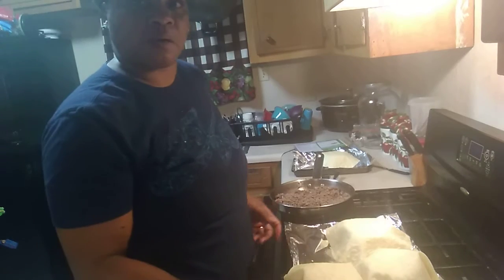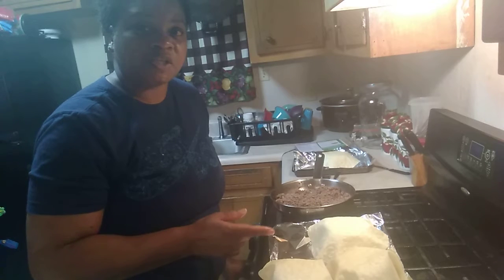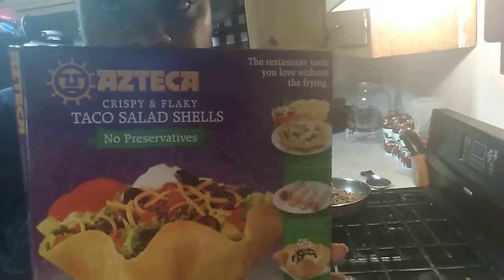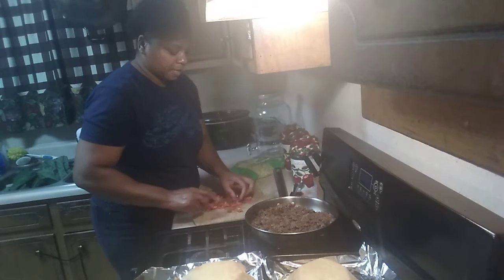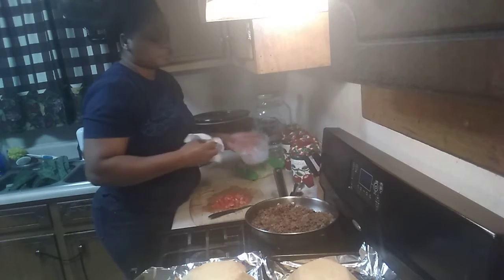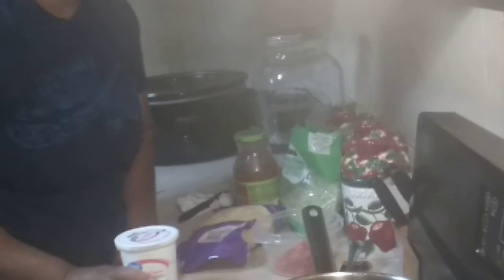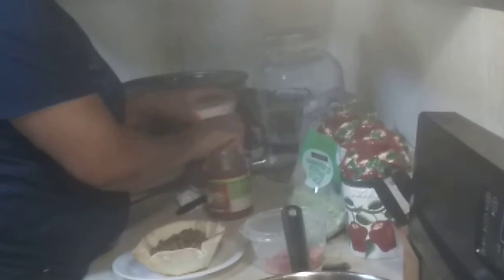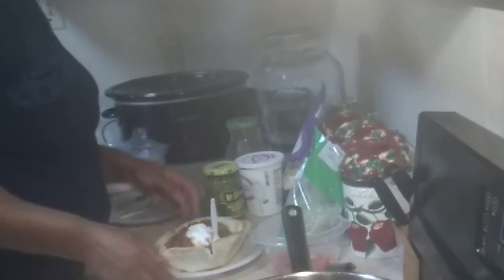Taco salad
Taco salad lettuce ground beef cheese tomatoes sour cream jalapeno peppers and taco sauce